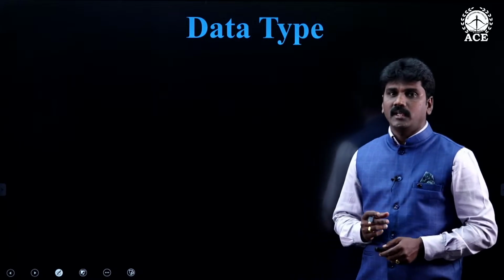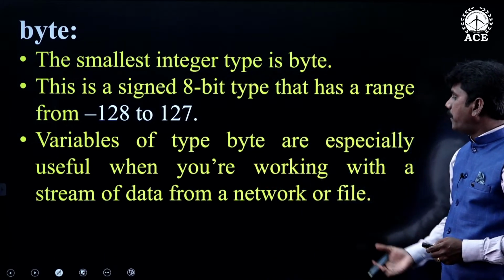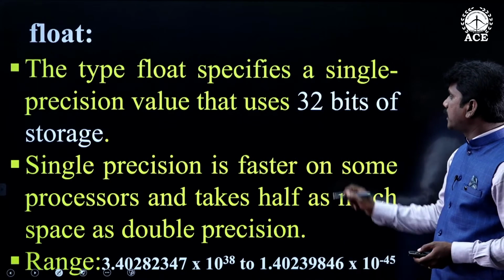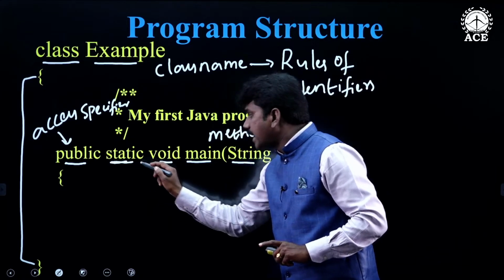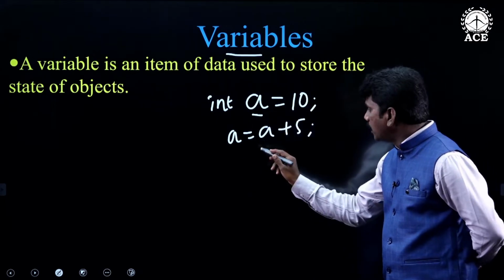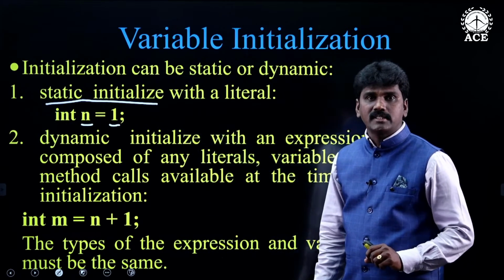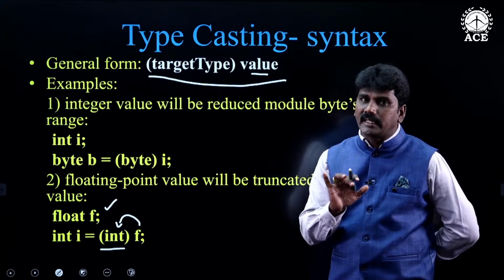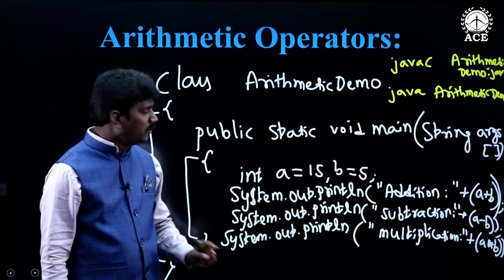Explanation of Data types Operators & Conditional Statements (JAVA) | Revision Series | ACE College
Join us for an engaging live event featuring Mr. A. Ramesh Sir, esteemed faculty member at ACE Engineering College, as he dives deep into the intricate topic of "Data types Operators & Conditional Statements in JAVA (Computer Science)." With his extensive knowledge and expertise in the subject, Mr. A. Ramesh Sir will provide a comprehensive explanation of Revision Series for University Examination, offering valuable insights and practical understanding of "Data types Operators & Conditional Statements in JAVA (Computer Science). Whether you're a student looking to strengthen your understanding or a professional seeking to expand your knowledge, this event promises to be an enlightening experience. Don't miss this opportunity to learn from one of the finest educators in the field.